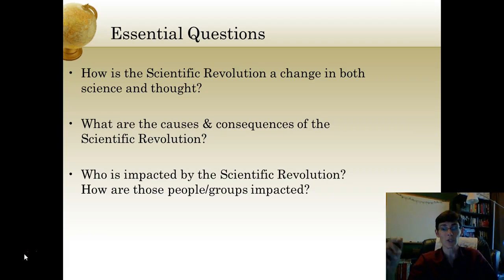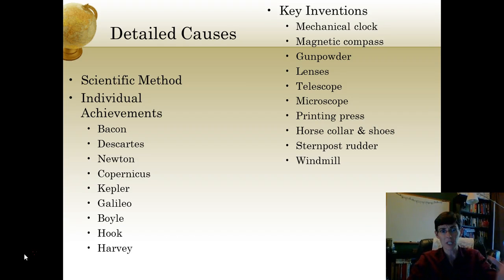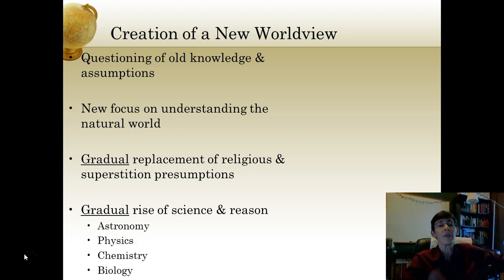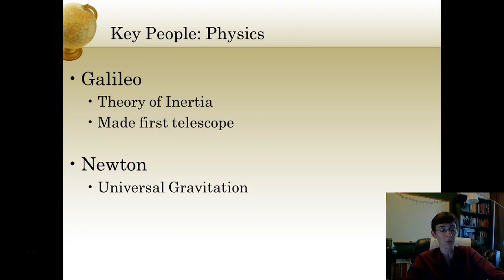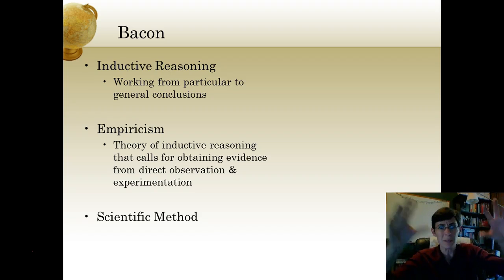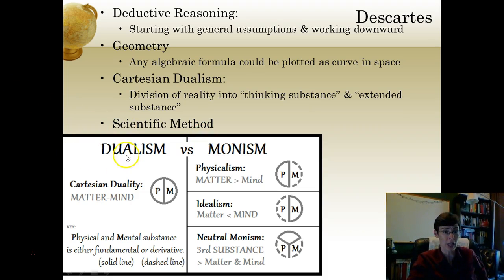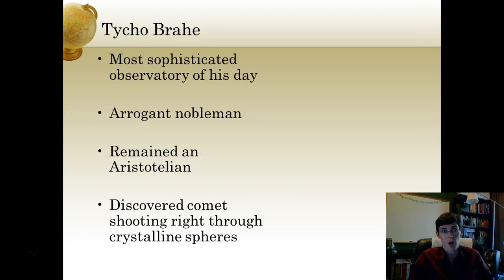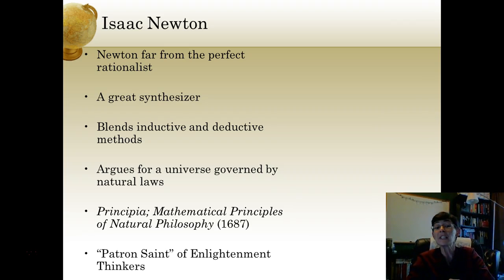Scientific Revolution, Part 1